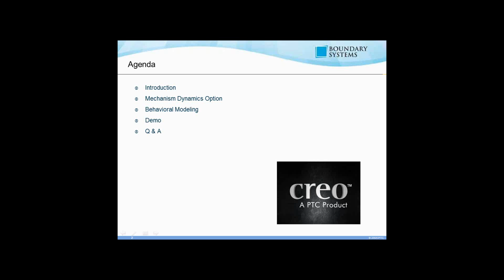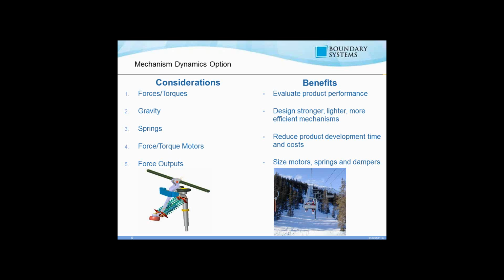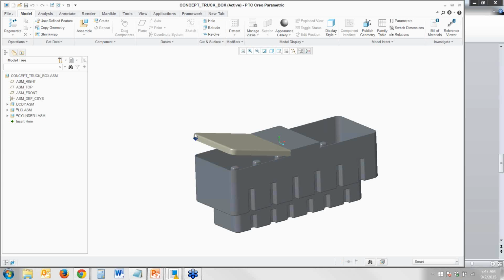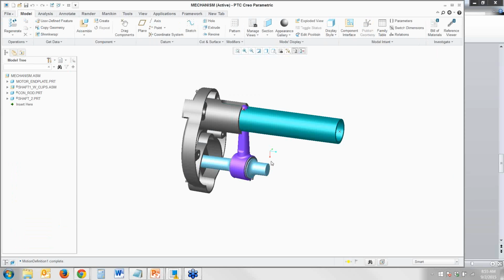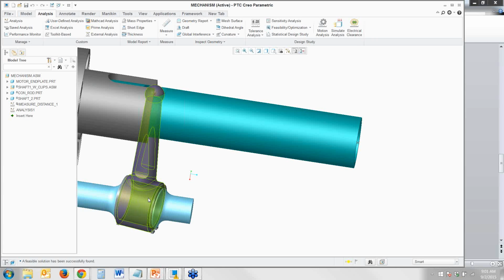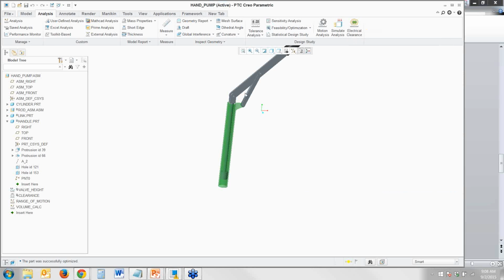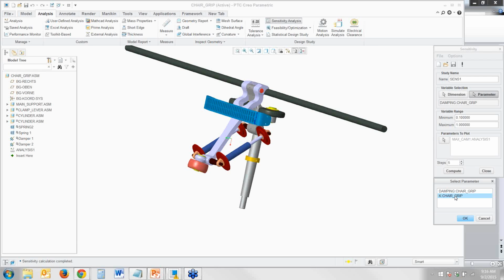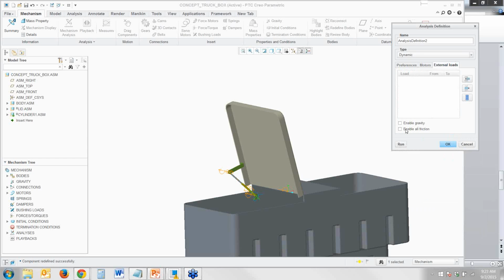Creo Behavioral Modeling and Mechanism Dynamics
Using the Creo Behavioral Modeling Extension (BMX), you can embed your design requirements into your models and use optimization tools to solve problems involving multiple design goals to determine the best solution.  With PTC Creo Mechanism Dynamics Option (MDO), you can virtually simulate the forces and accelerations in systems with moving components, eliminating the need to wait for physical prototypes to test a product’s dynamic behavior. Join us in this webinar as we combine both of these powerful tools to determine the performance of your mechanisms, and also modify your models in order to achieve the specific performance characteristics desired.